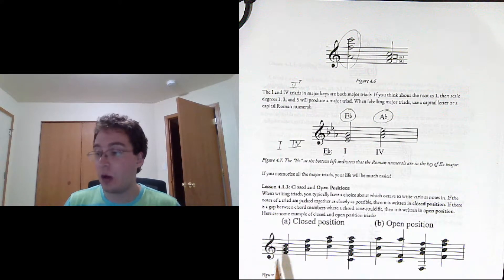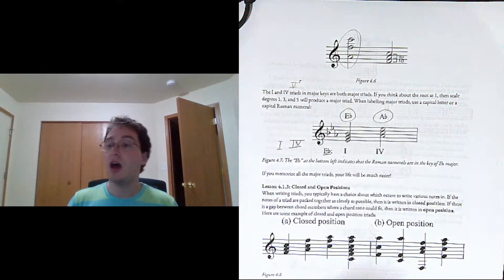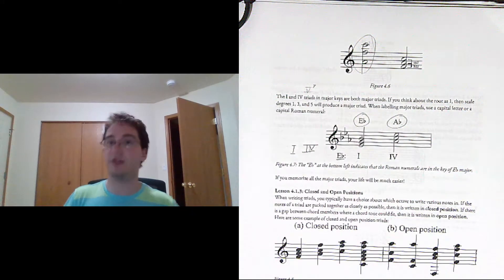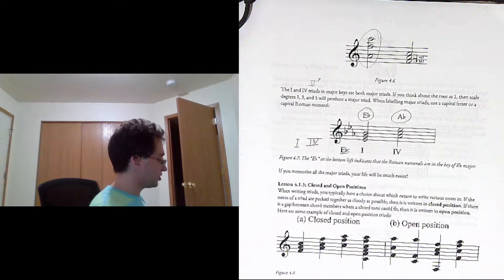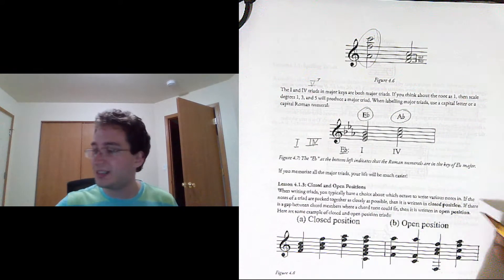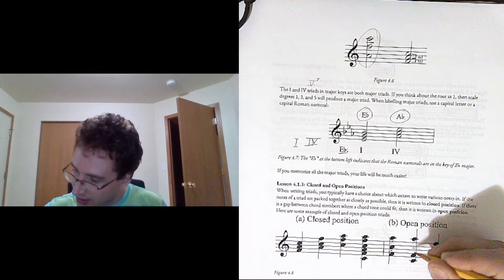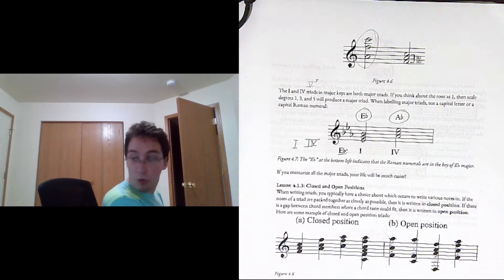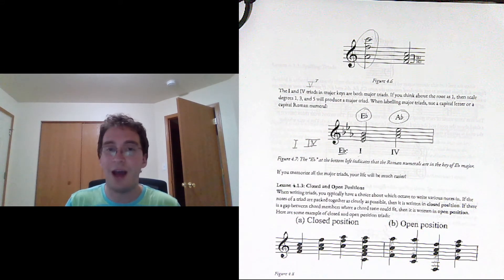Lesson 4.1.3: Closed and Open Positions